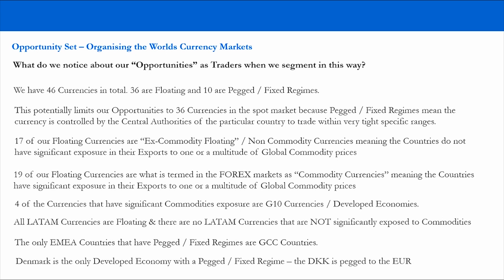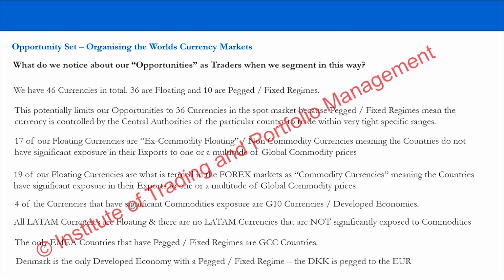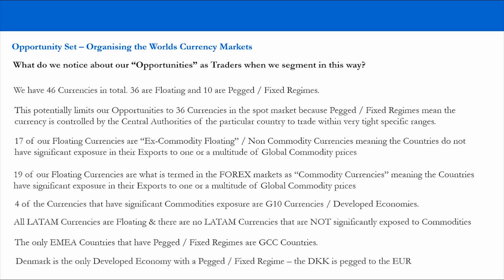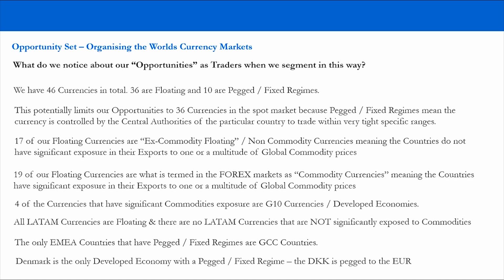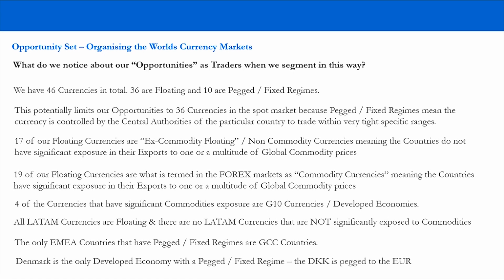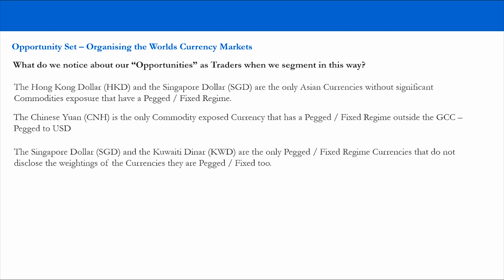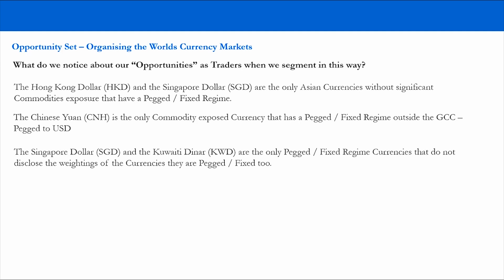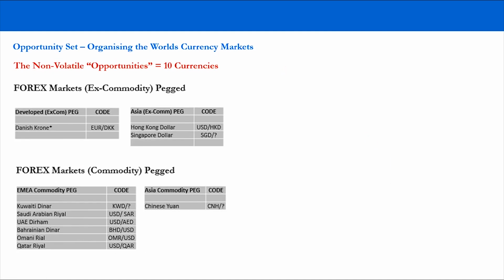Anton Kreil Outlines Critical Volatility Factors in FOREX